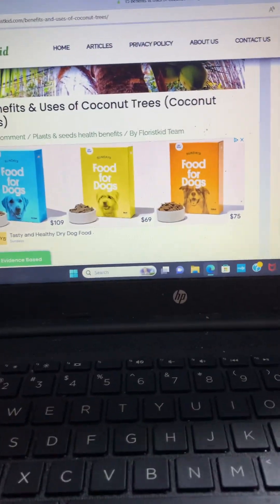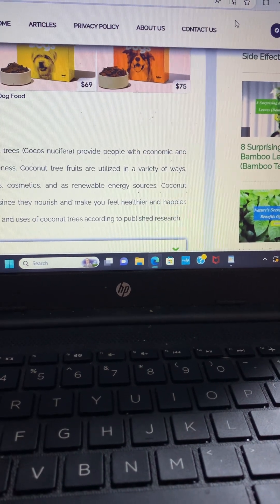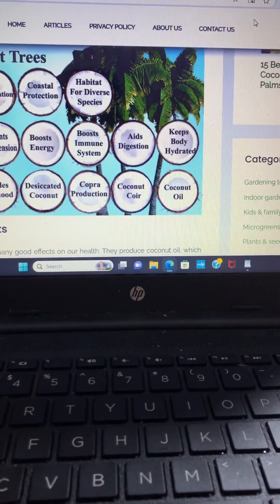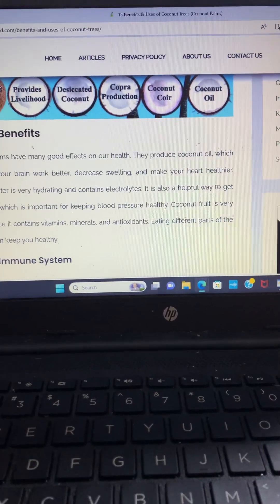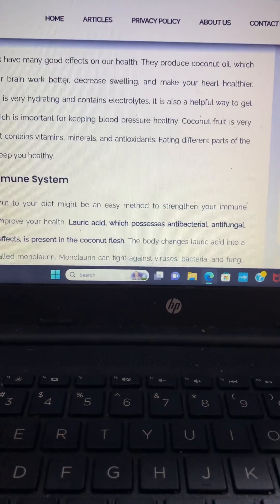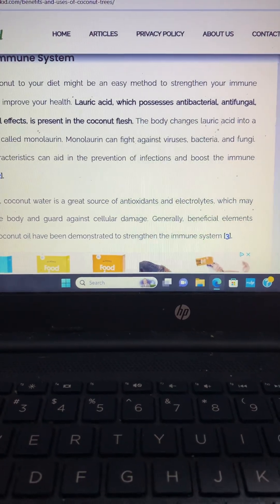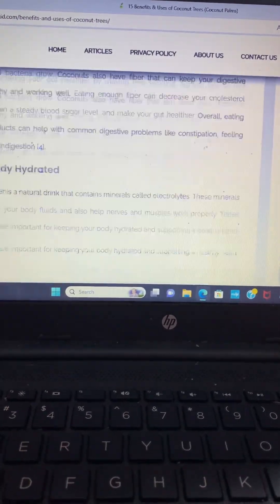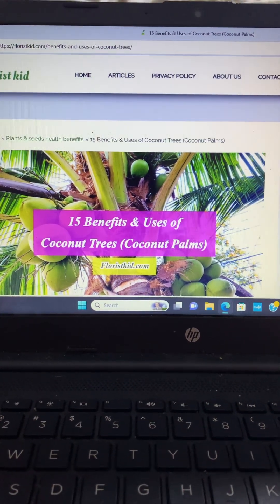The coconut tree is one of, if Not the most versatile Fruit Tree-breakdown of some of its Benefits